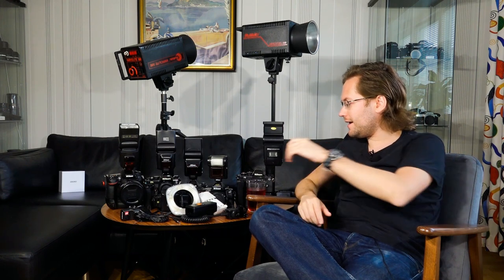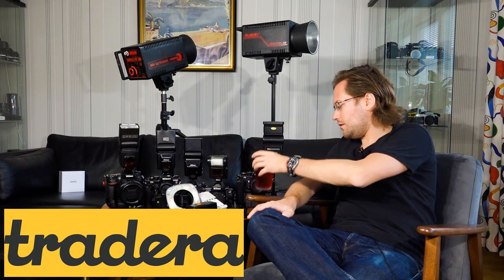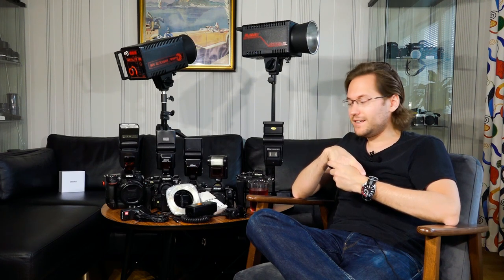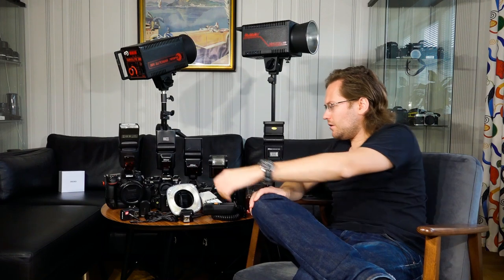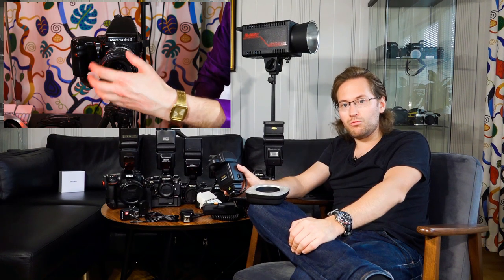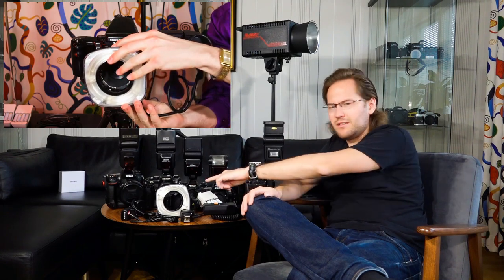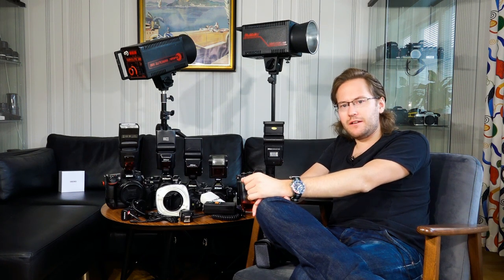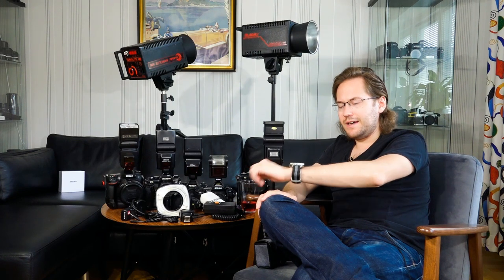Blitz - Flashes, speedlights and strobes.